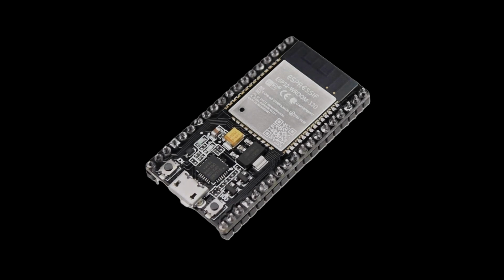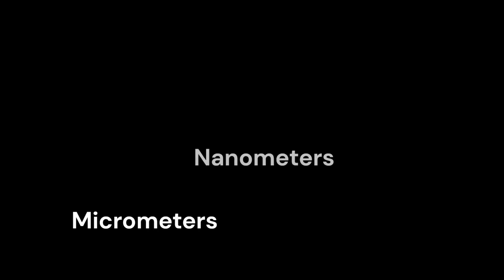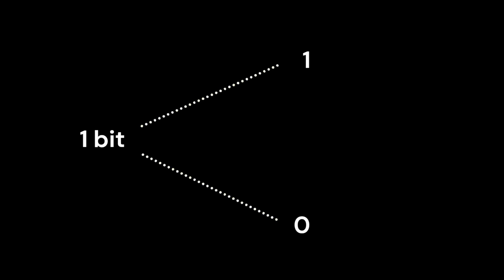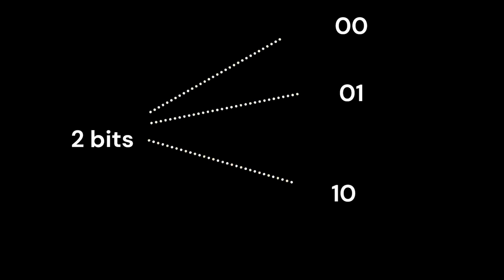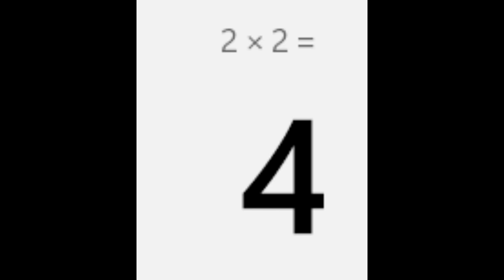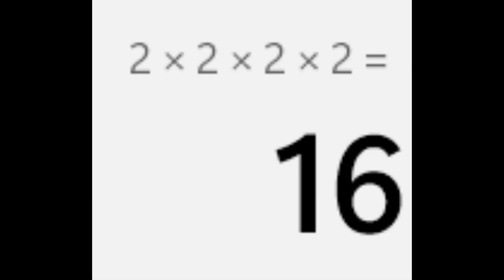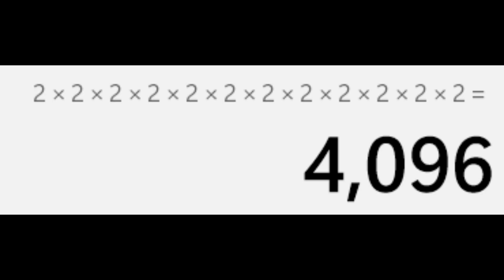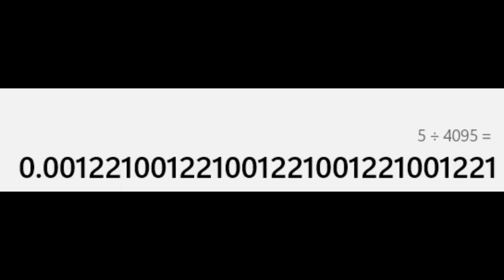Analog to Digital Conversion